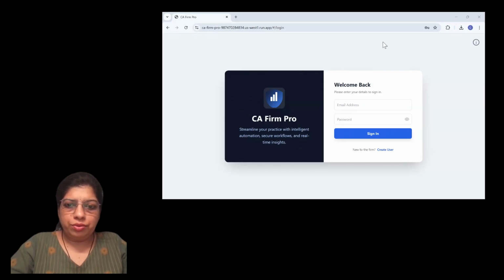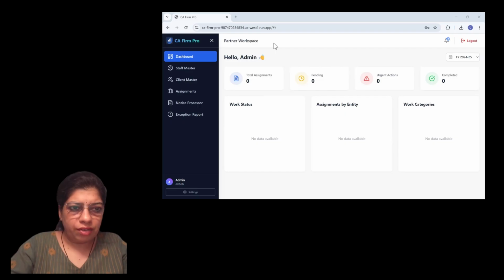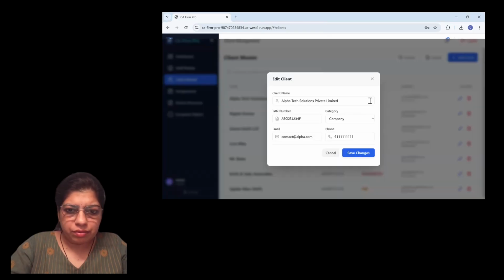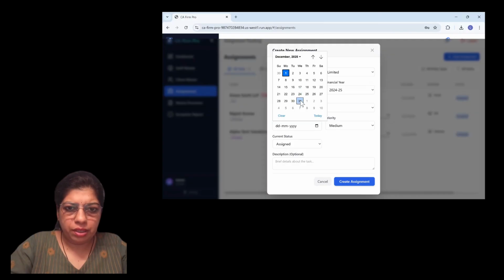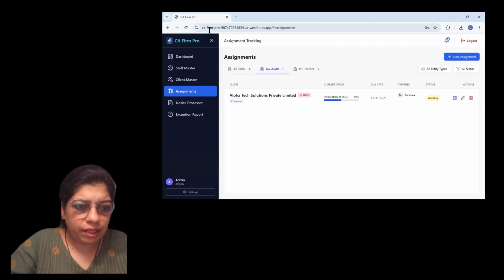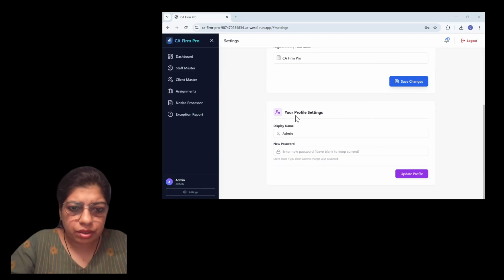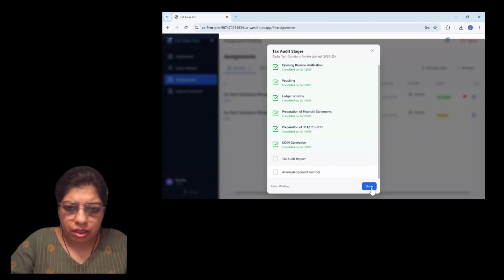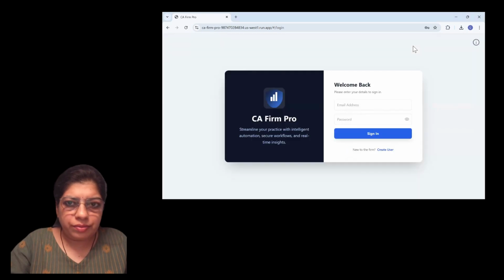CA Firm Pro Project